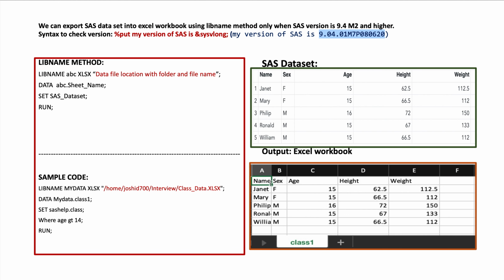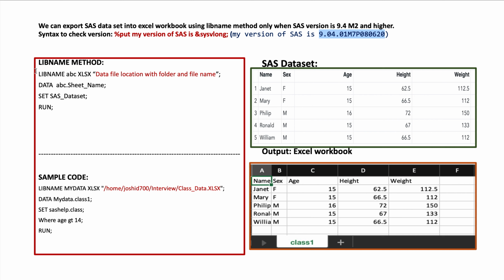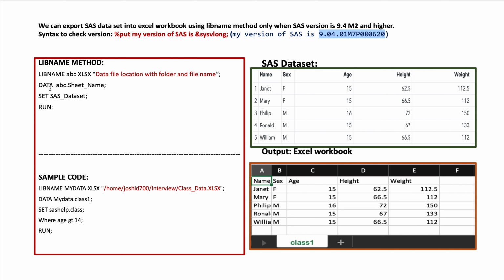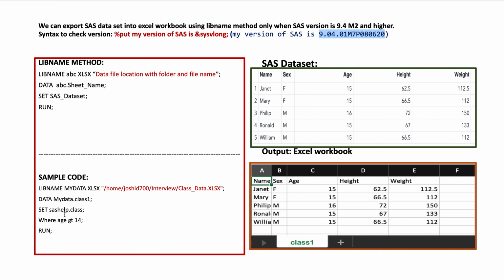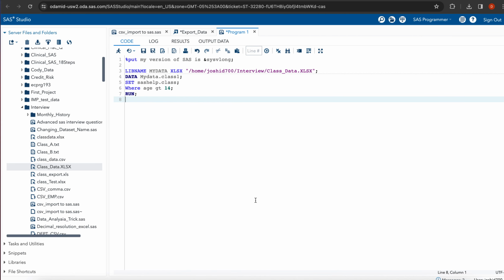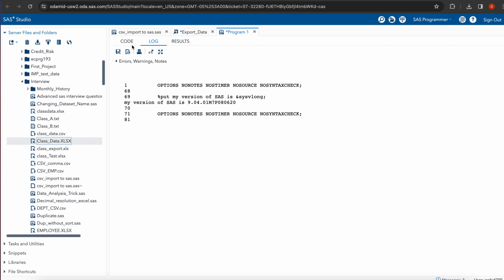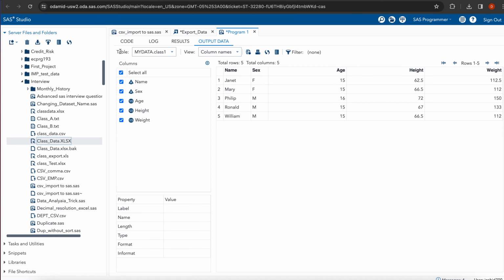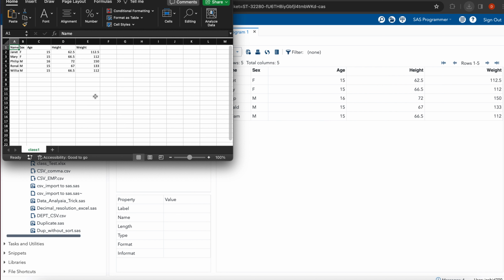45. How do you export SAS data into excel workbook using libname method?||SAS Interview Q/A.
In this video we discuss about  how to export sas data set into excel workbook using libname method.
following code is used to export data to excel format.
LIBNAME MYDATA XLSX "/home/joshid700/Interview/Class_Data.XLSX";
DATA Mydata.class1;
SET sashelp.class;
Where age gt 14;
RUN;